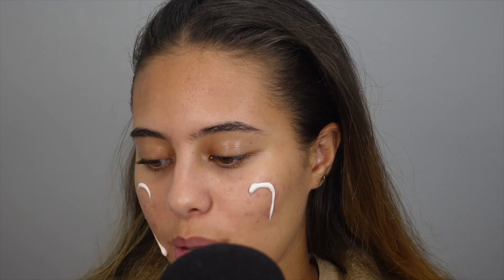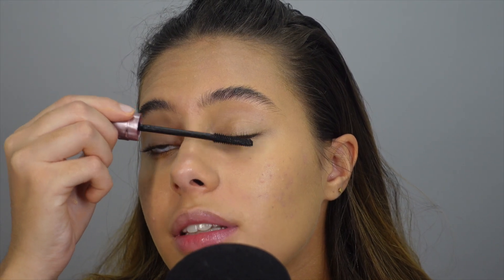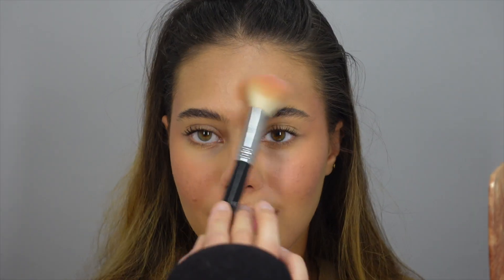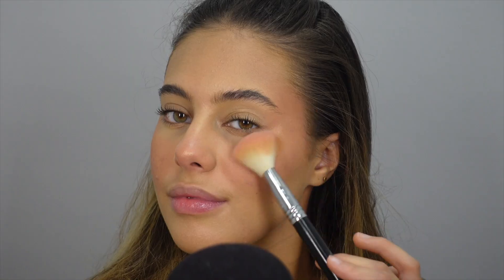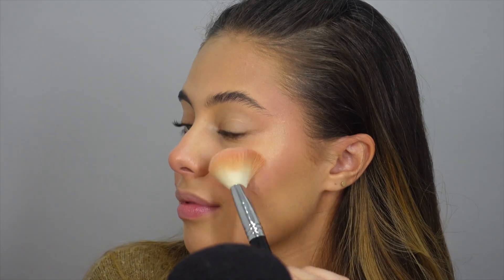ASMR DOING MY MAKEUP | Jessica Pimentel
My first attempt at ASMR with makeup (excuse me if it's not perfect 🥺). I couldn't wait to upload it, I had fun filming this! ASMR makeup tutorials are so nice to watch so I wanted to try it for those that want to relax but also want a makeup tutorial. In this tutorial I show you how I create a look that doesn't make me look dry or flat in the cold.

Let me know your thoughts guys and I hope you enjoy!

P R O D U C T S:

ESTEE LAUDER PRIMER
BOBBI BROWN FOUNDATION
ESTEE LAUDER CONCEALER
BENEFIT BROW SETTER
MAYBELLINE MASCARA
HOURGLASS PALETTE
BARRY M LIP LINER
NARS LIPSTICK
HONEST BEAUTY LIPGLOSS
RARE BEAUTY SETTING SPRAY